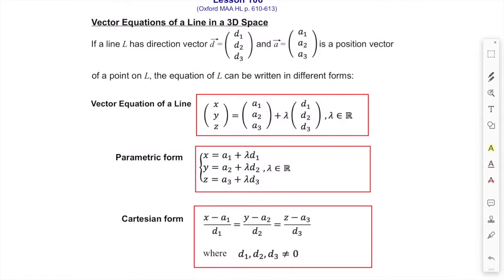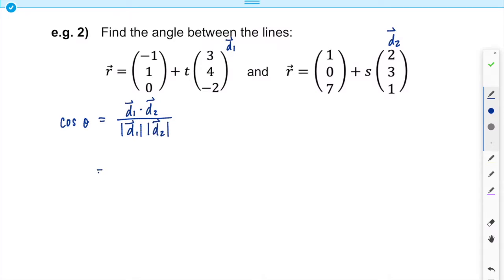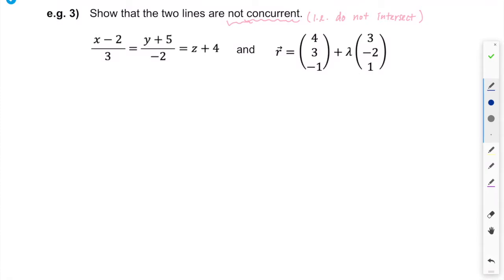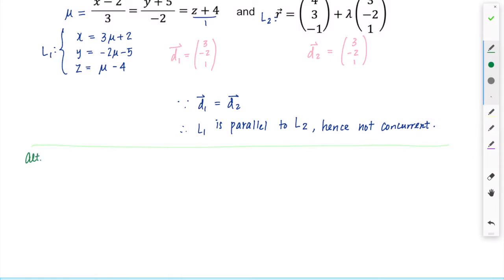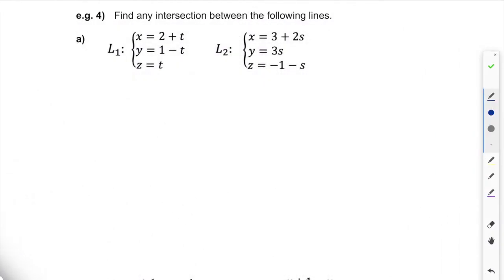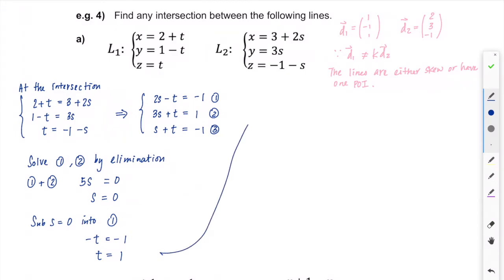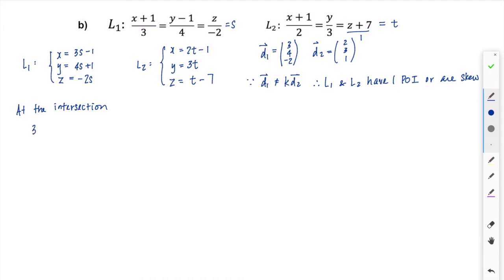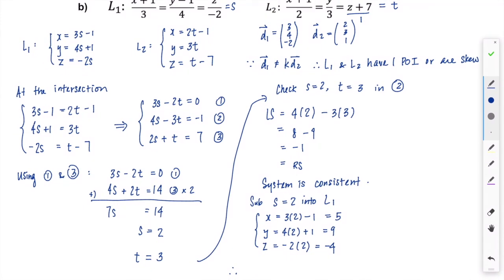IB MAA HL Lesson 106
Vector equations of lines in 3D space